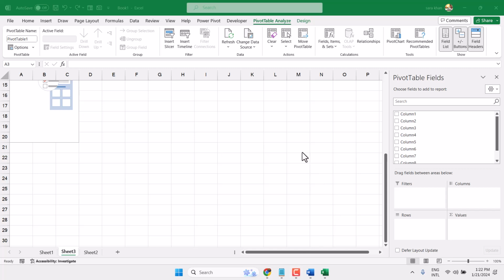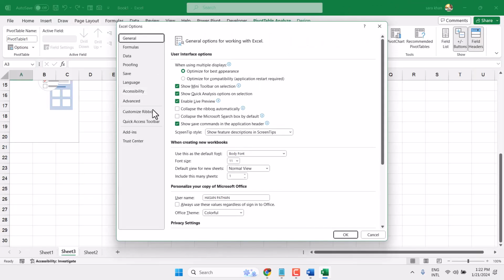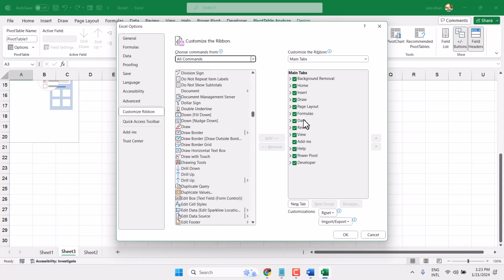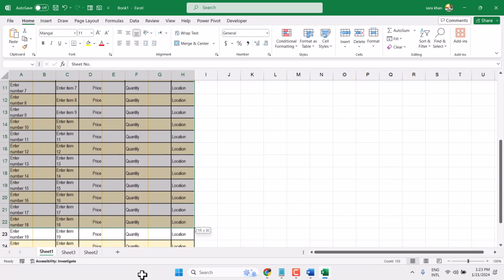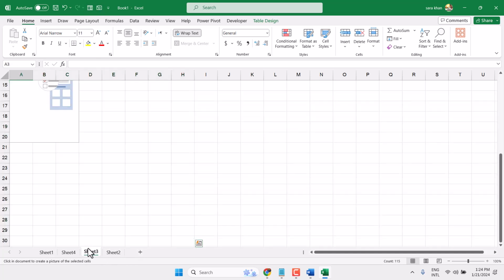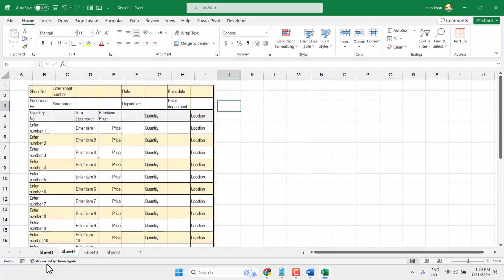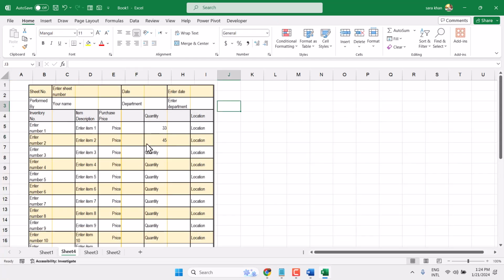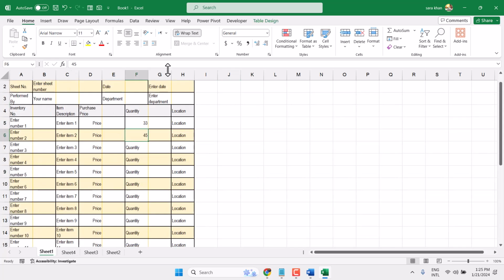How to Use Camera Tool in MS Excel | Use Camera Tool Option in Excel